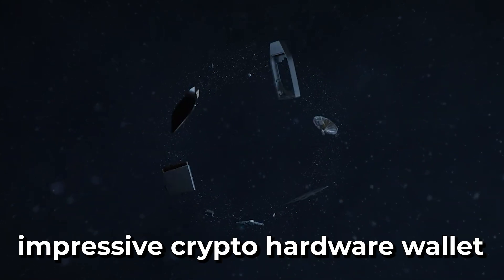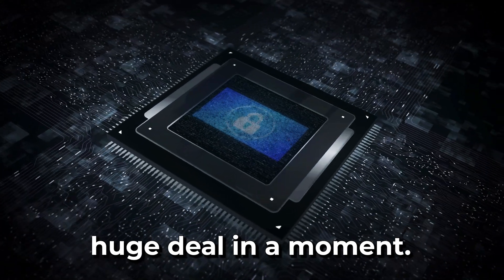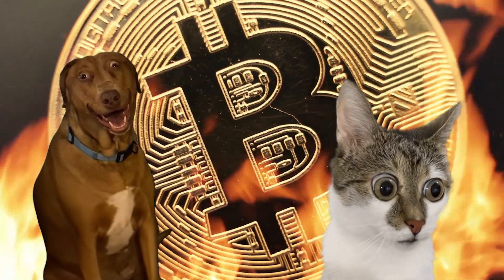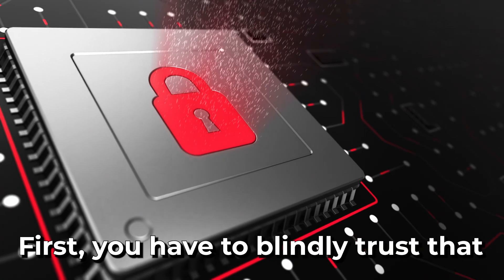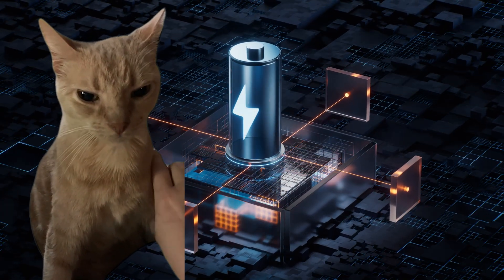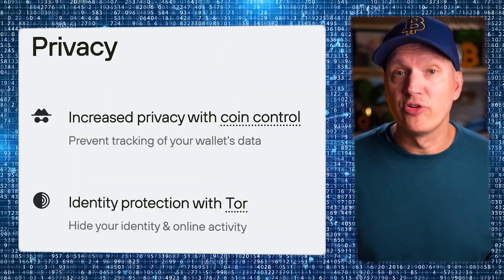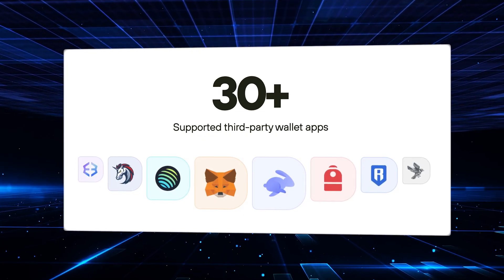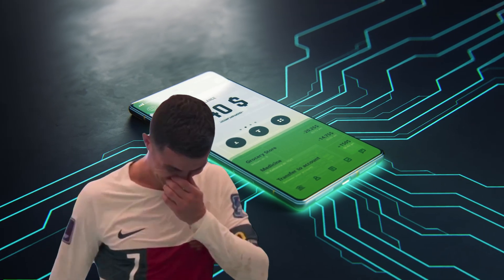Trezor Safe 7 Review: BEST Crypto Hardware Wallet?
The Trezor Safe 7 might be the most advanced crypto hardware wallet available today, and in this video, I break down everything you need to know about it. From its open-source TROPIC01 secure element and dual-chip architecture to its quantum-ready design, encrypted Bluetooth, wireless charging, and massive 2.5-inch touchscreen, this wallet is built for long-term, trustless security. I’ll walk through why Trezor created the world’s first auditable secure element, how the Safe 7 handles post-quantum firmware verification, what its new wireless features actually mean for cold storage, and whether upgrading from the Model T, Safe 3, or Safe 5 is worth it. We’ll also cover real downsides, seed phrase safety, iOS compatibility, battery life, WalletConnect support, and who this wallet is really for. If you want the most comprehensive breakdown of Trezor’s flagship Safe 7 hardware wallet, you’re in the right place. ▼▼

➤Claim your FREE Passive Income Course and set up your first passive income stream this week

Trezor did give me this wallet at their launch event, but there was no expectation of what I could or could not say if I made a video.